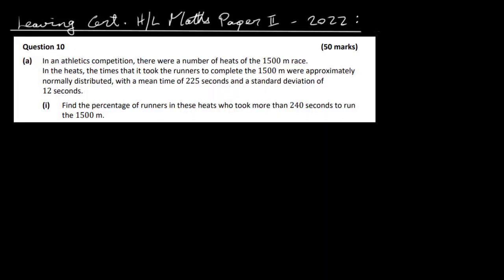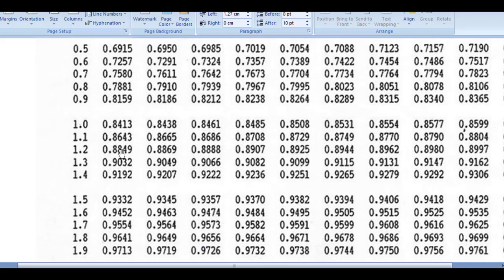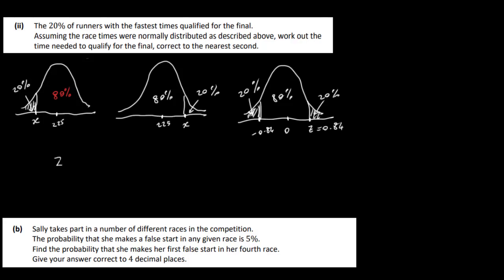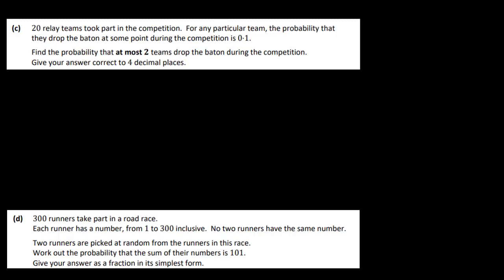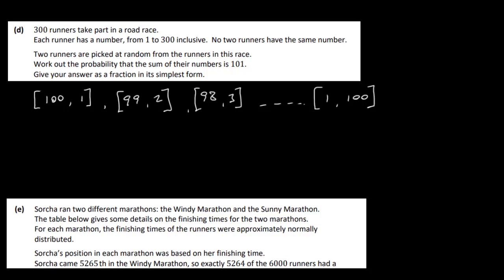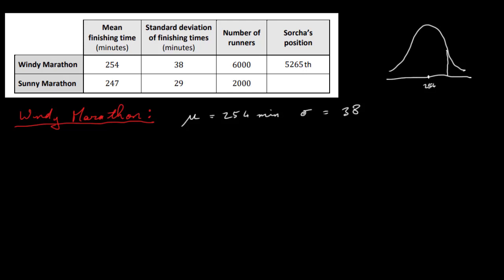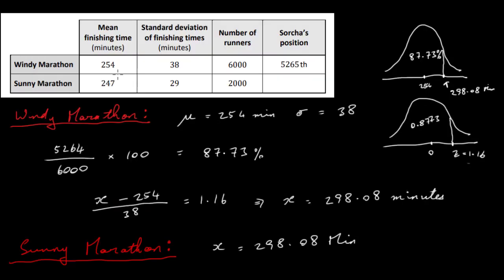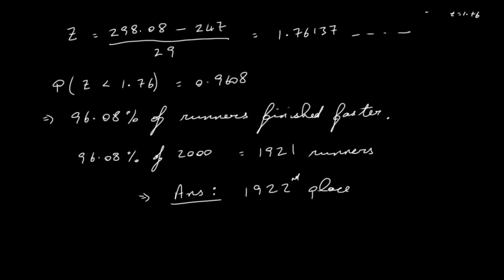2022 HL Maths Paper 2 LC Q 10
2022 Leaving Certificate HL Maths Solutions Question 10